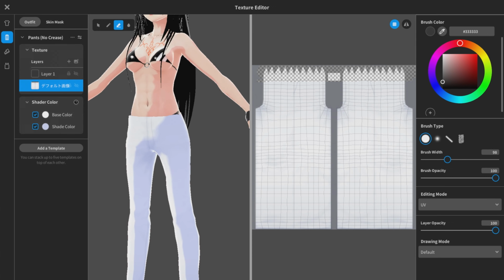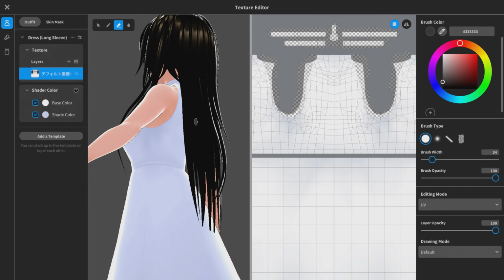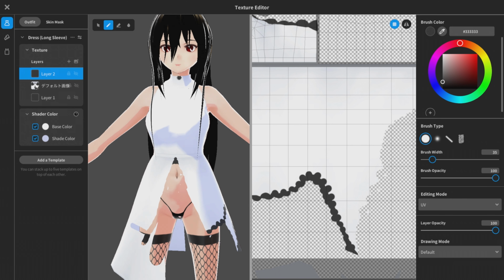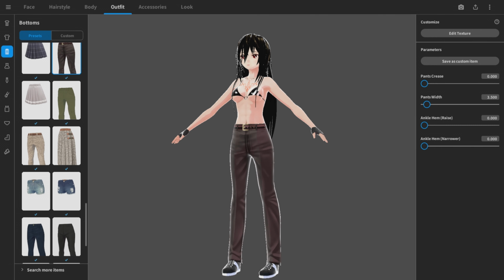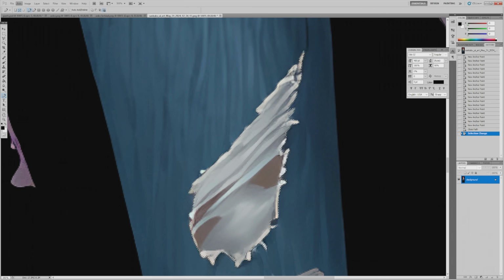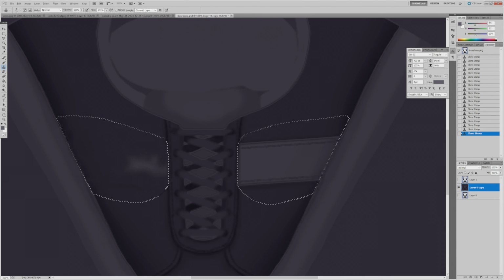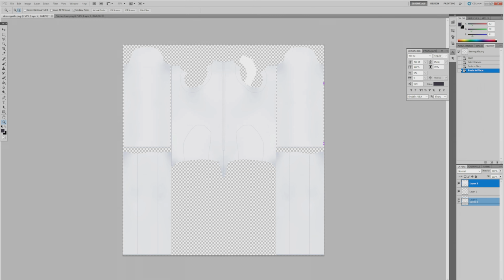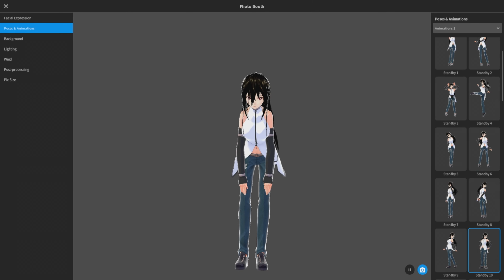Making an Aoko Cosplay for my Vtuber Model! VROID Tutorial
I'm disappointed that Fate/Grand Order's Witch on the Holy Night collaboration changed Aoko's true magic outfit.  To homage the version I prefer, I create a costume in VROID studio that my VTuber model can wear!

This channel thrives on viewer support.  Perks include Lessons in Magecraft, exclusive Manga, early access, vocal shout outs, editing/vtuber advice, and the ability to request a specific video!

It'll really help this channel move forward providing awesome anime content.  One thing that goes the extra mile and really helps is updating your subscription notifications so you don't miss a thing!

This video is fair use under U.S. copyright law because it is (1) transformative in nature, the video is a journalistic commentary on popular media (2) uses no more of the original work than necessary for the video's purpose, the claimed duration is an edited clip for rhetoric, and (3) does not compete with the original work and could have no negative affect on its market.